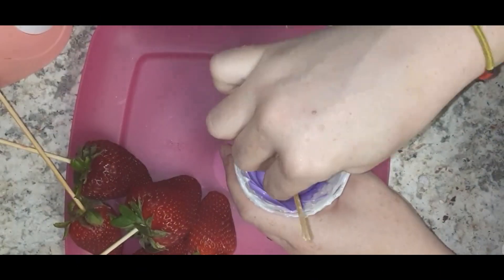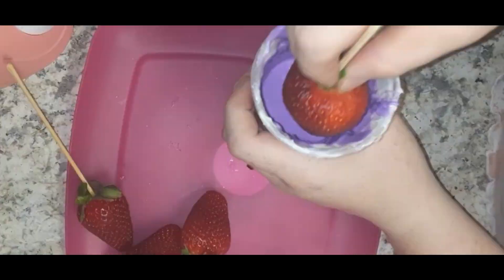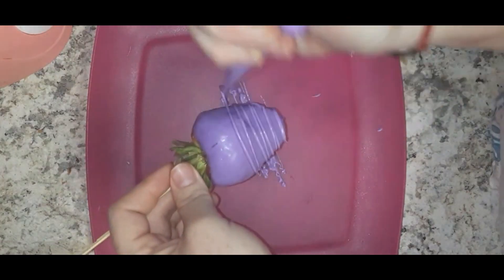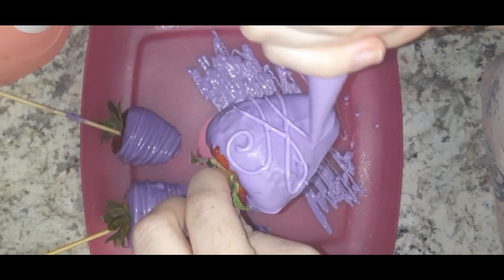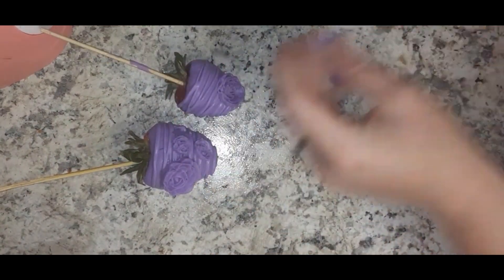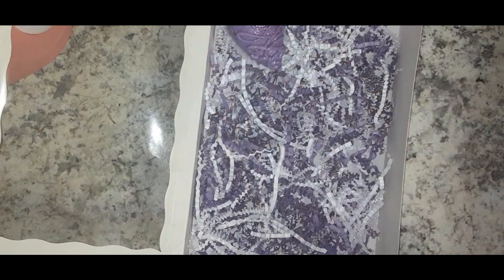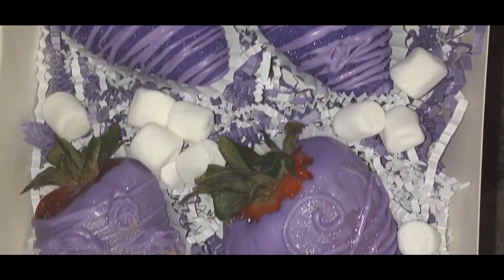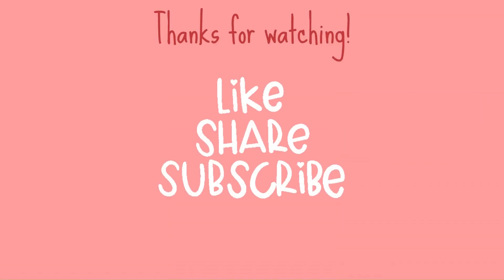Purple Chocolate Covered Strawberries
Dipped Desires, sweet & Savory treats!